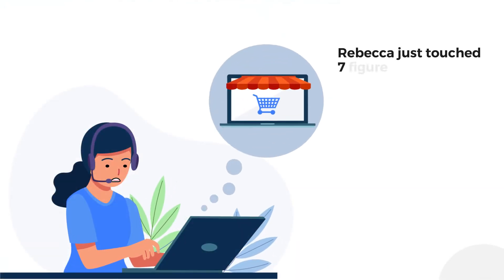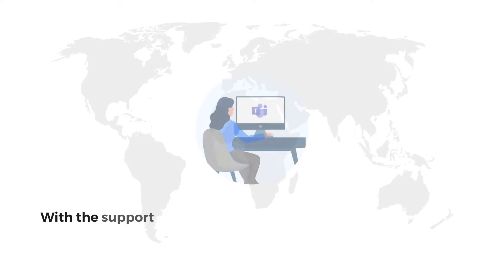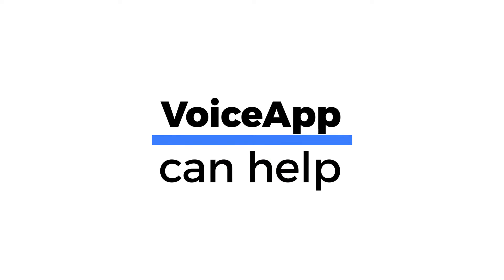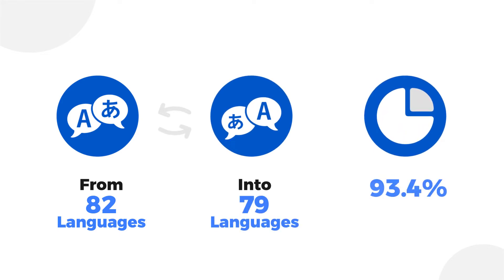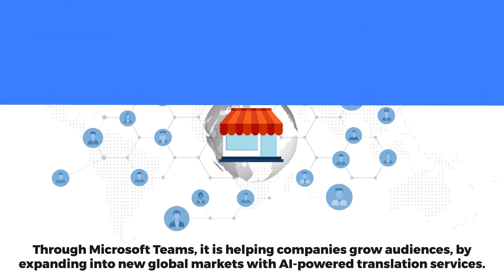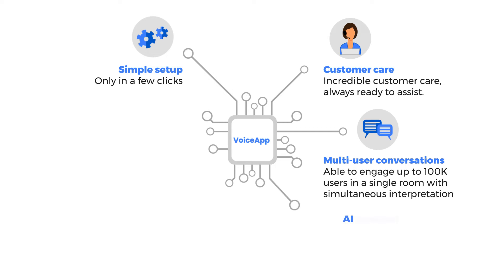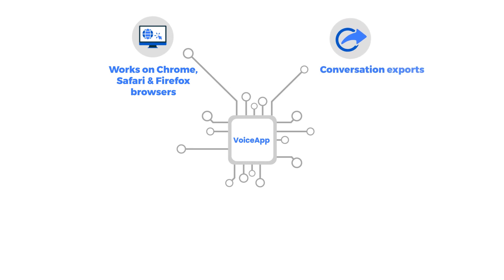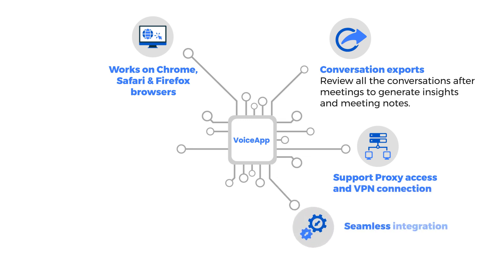MS Teams App - Real Time Translator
Is your business heavily reliant on Microsoft Teams to have conversations, and you have clients across the global and language barrier is a big business risk. Look no more, RTT has a MS Teams version that helps you power through conversation and increase meeting velocity in a global economy.